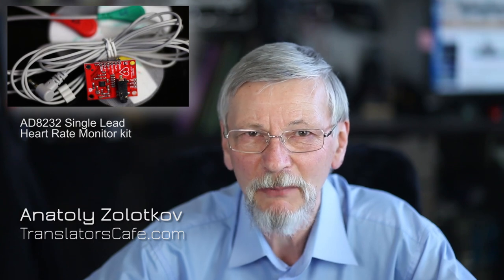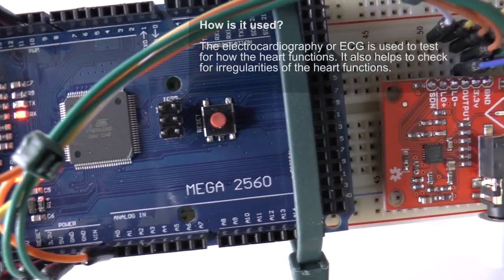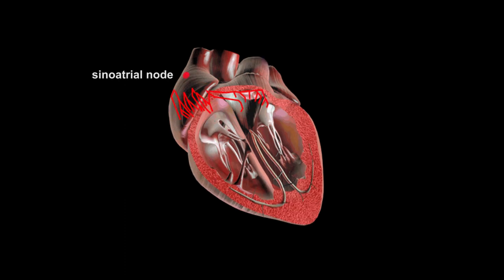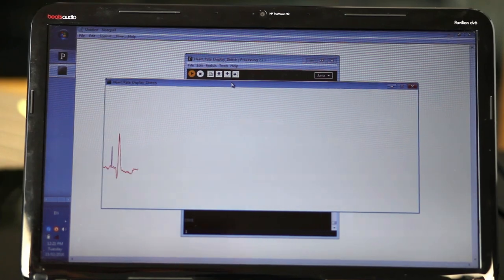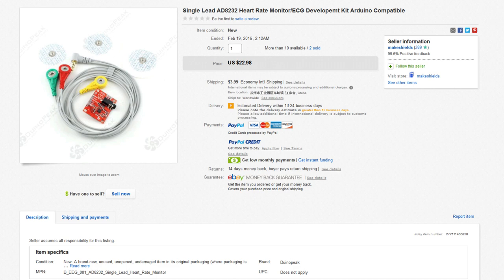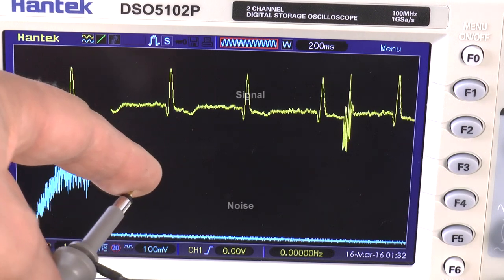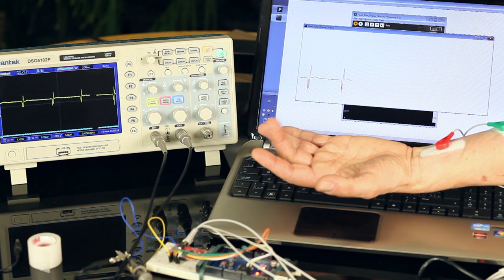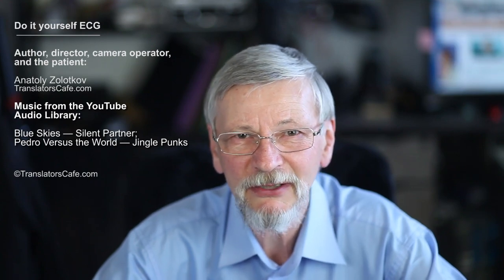DIY ECG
In this video I will show you how to view your ECG using the AD8232 Single Lead Heart Rate Monitor kit.

Author, director and patient: Anatoly Zolotkov

TranslatorsCafe.com